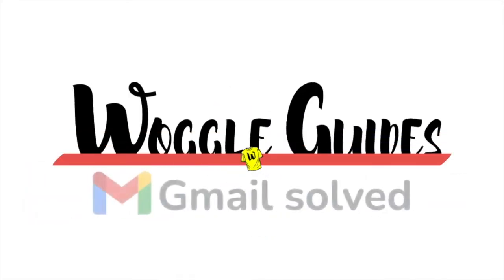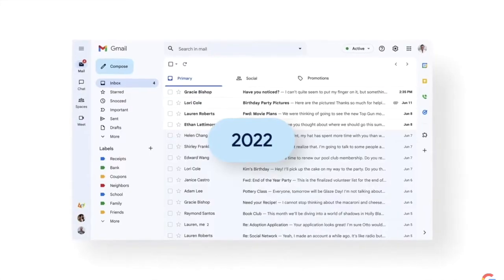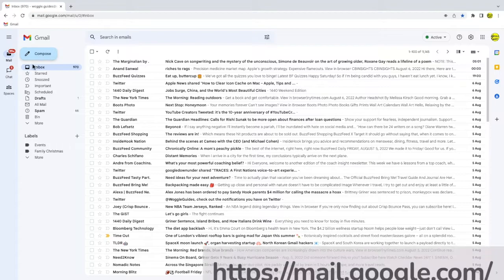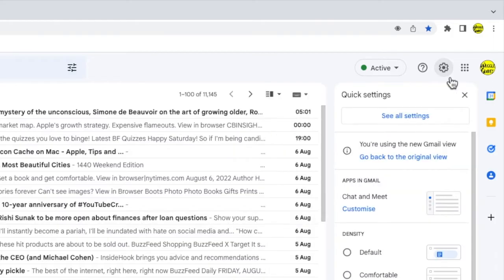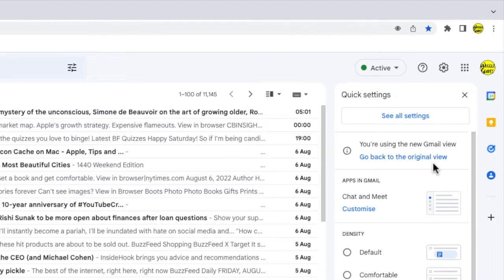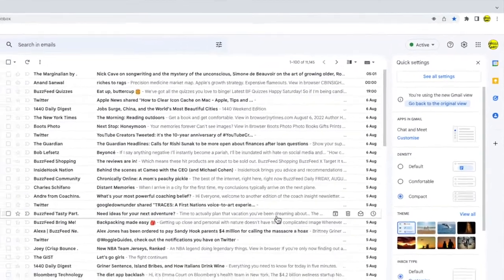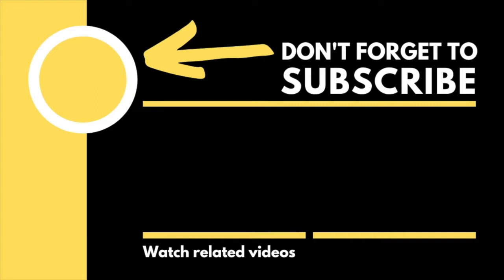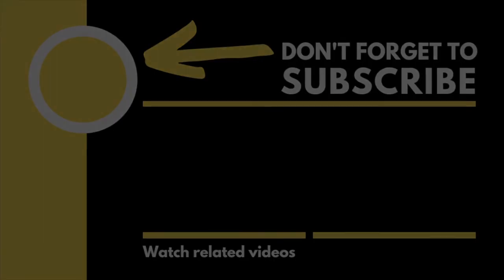How to switch back to original Gmail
In this guide, I’ll explain how you can quickly switch back to original Gmail

🕔  Key Moments
00:00 | Introduction
00:12 | How to switch back to old style Gmail
01:35 | Wrap up